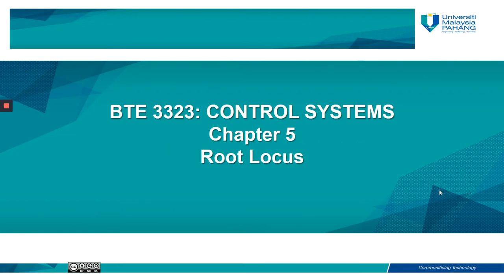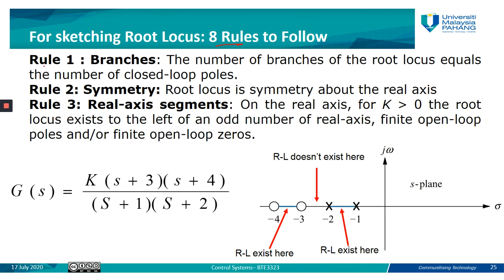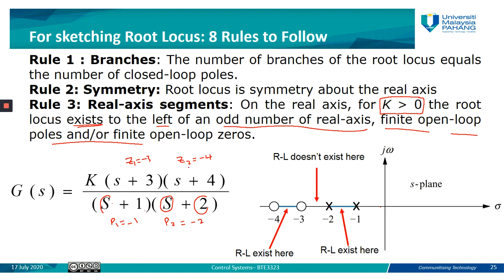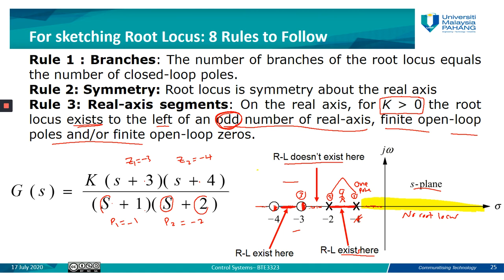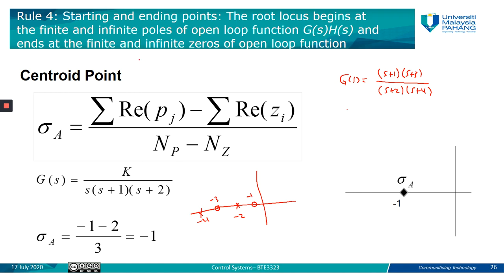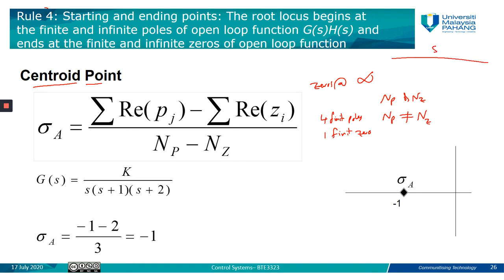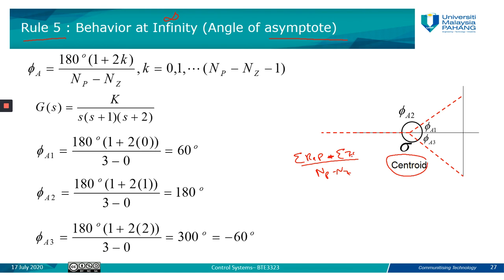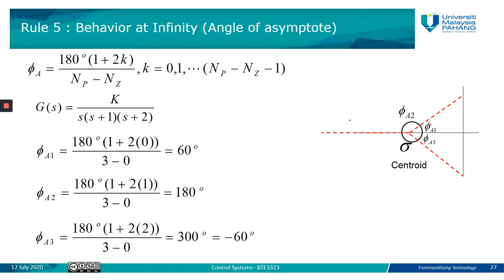Ch5 Root Locus Part 3